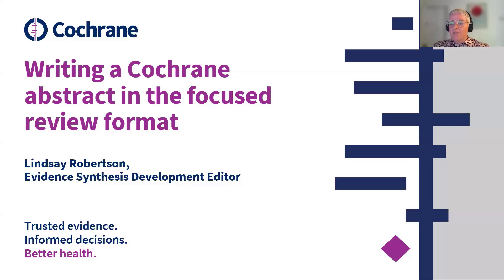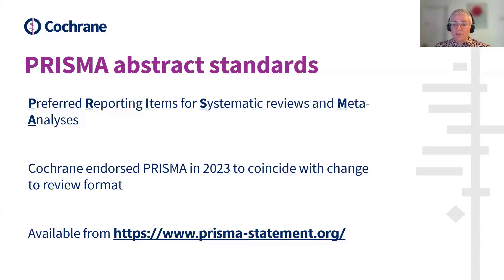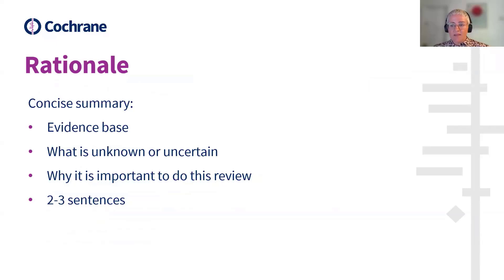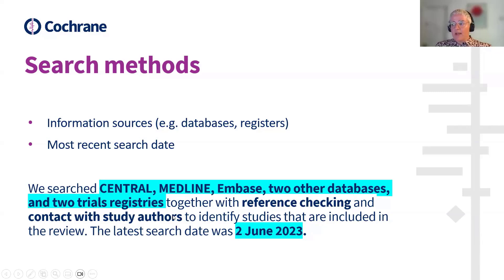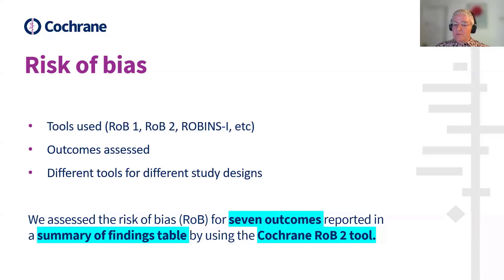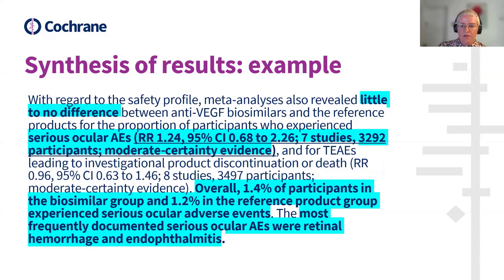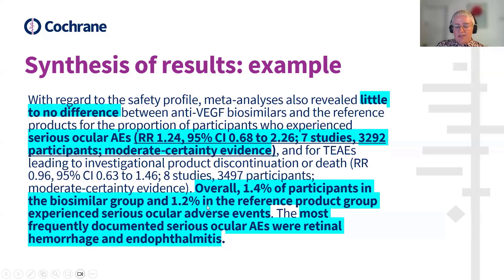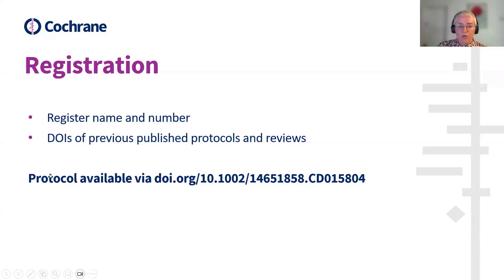Part 1: Presentation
This is the first part of a Methods Support Unit web clinic on "Writing a Cochrane abstract in the focused review format."